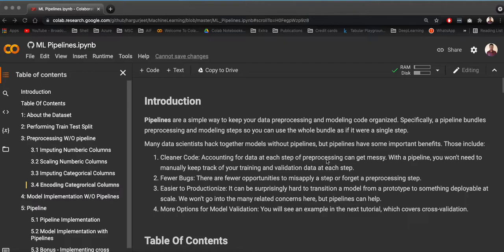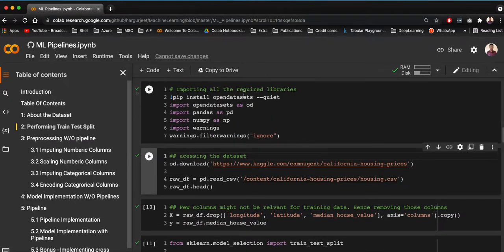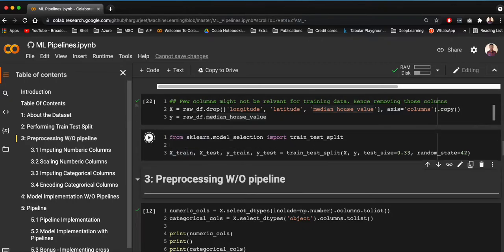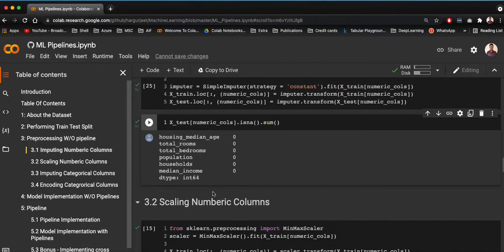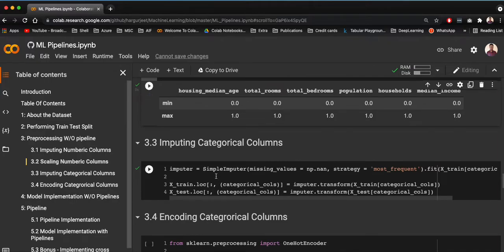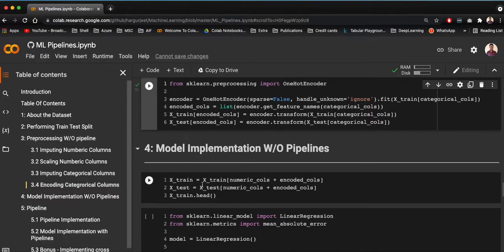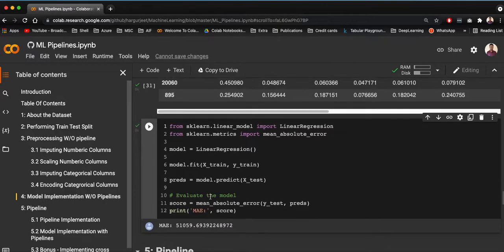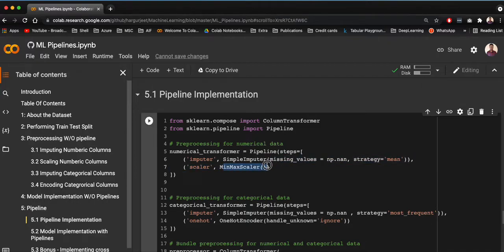Machine Learning Pipeline Implementation Using Sklearn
The video showcase the implementation of building ML models with and without pipeline implementation